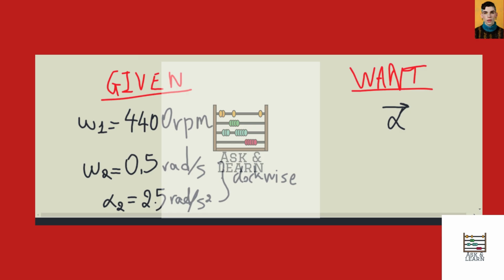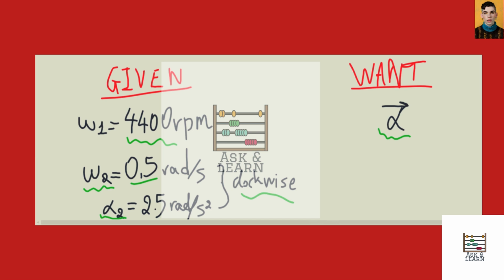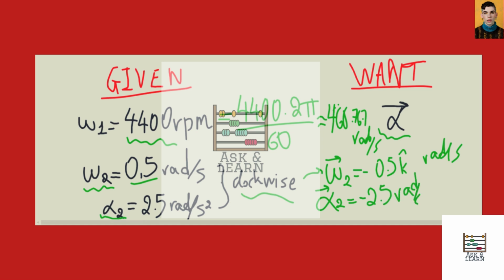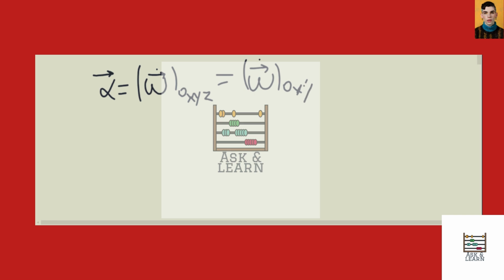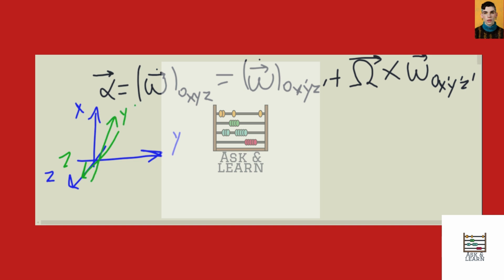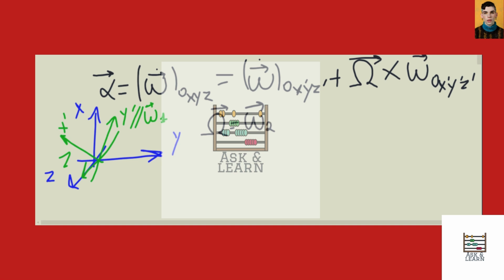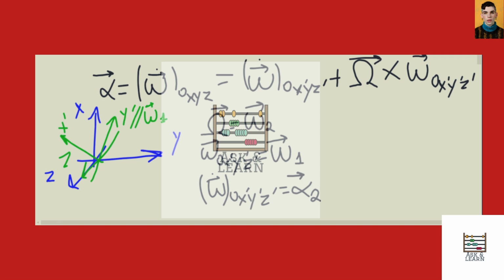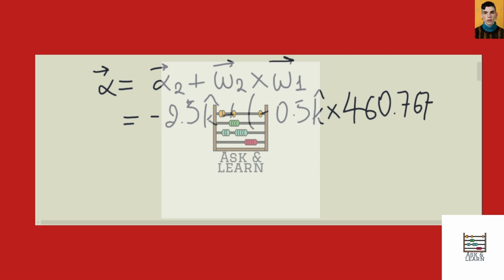The disk of a portable sander rotates at the constant rate rpm as shown. Determine the angular a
The disk of a portable sander rotates at the constant rate rpm as shown. Determine the angular acceleration of the disk as a worker rotates the sander about the axis with an angular velocity of and an angular acceleration of both clockwise when viewed from the positive axis.